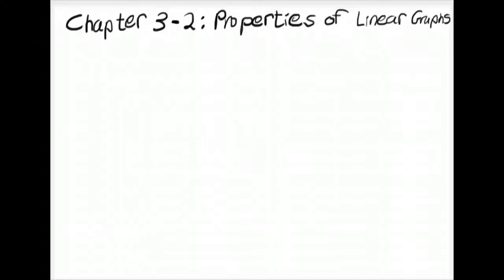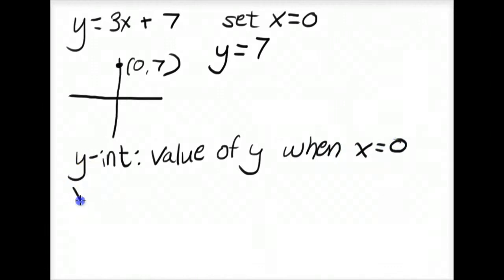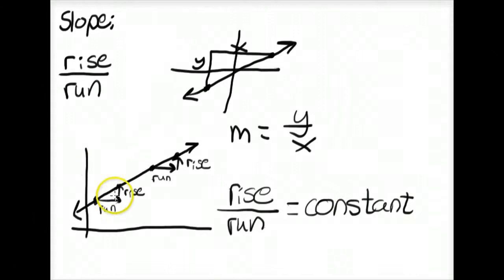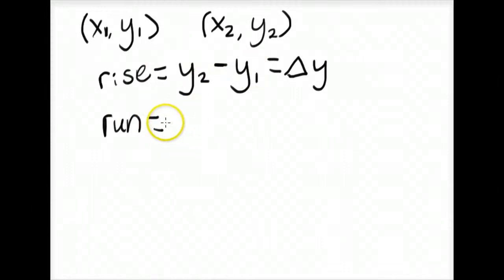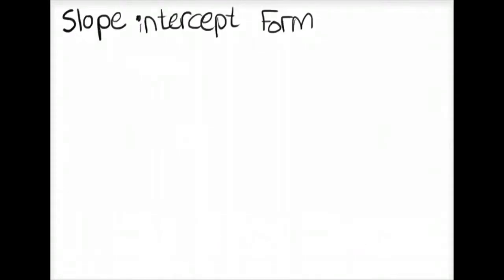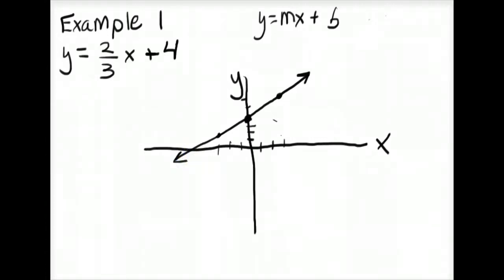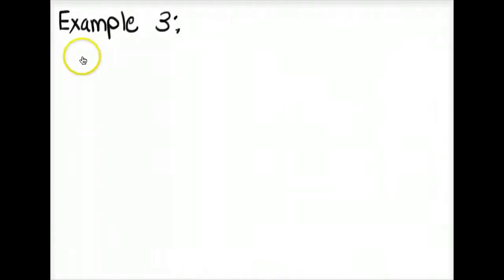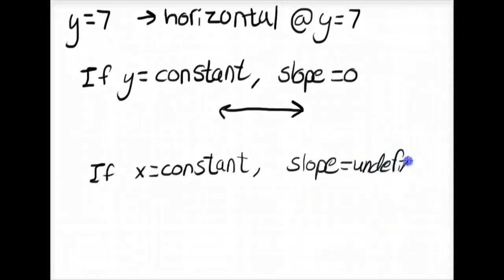Chapter 3-2: Properties of Linear Graphs